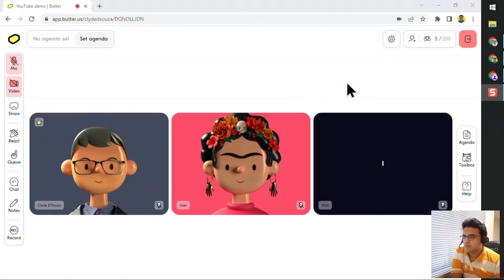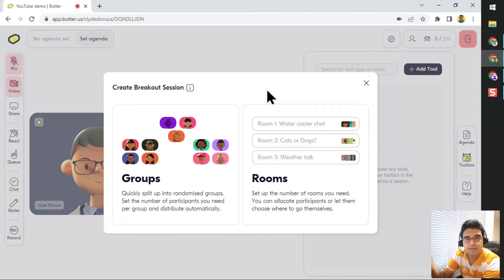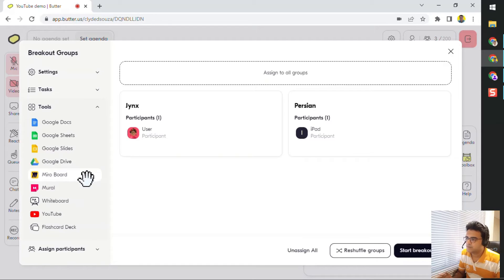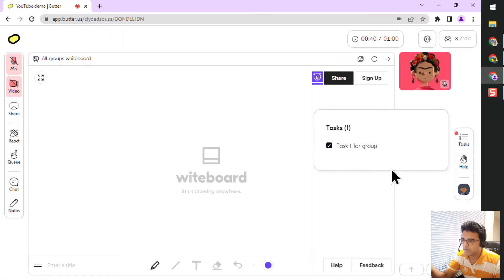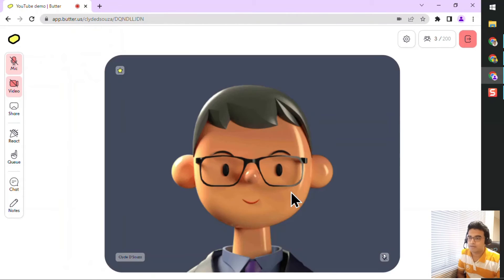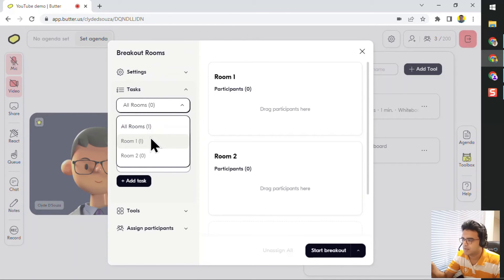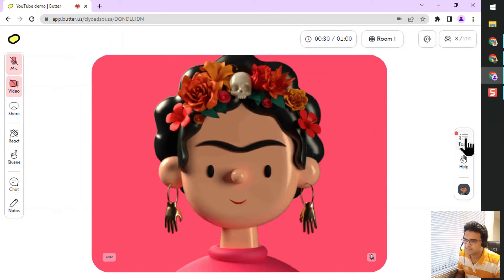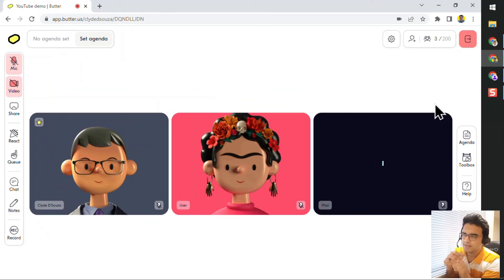Breakout Sessions in Butter – Smooth as Butter – Ep 7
Sometimes you may want to break your meeting into smaller groups either for an activity or discussion. Whether it be Zoom, Google Meet or other alternatives out there, we're always struggling with managing this system. But thanks to Butter, you don't have to worry anymore because Butter has made this super simple for you. In this video, we'll take a look at how to set this up so your next workshop is smooooth.

Butter is a tool for hosting engaging and interactive sessions as smoothly as possible. You can invite collaborators to facilitate the workshop with you and the best part is that you can plan everything before you start!